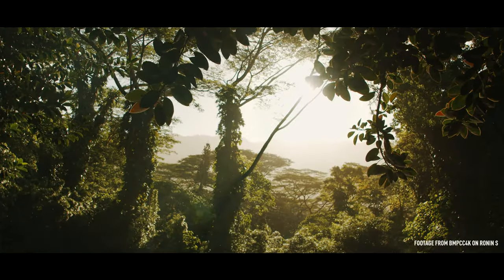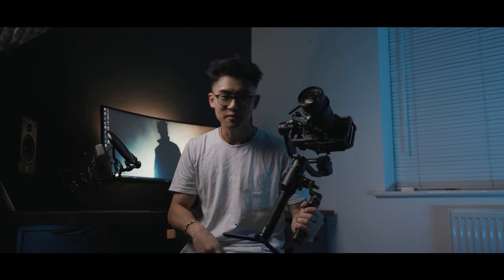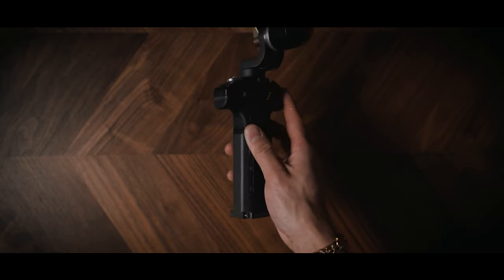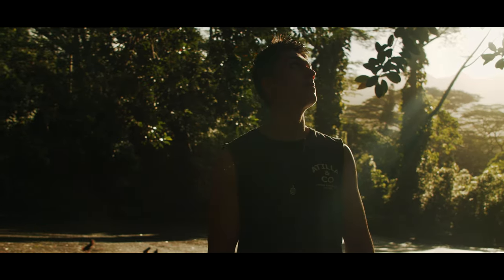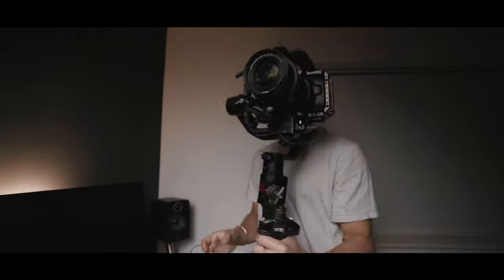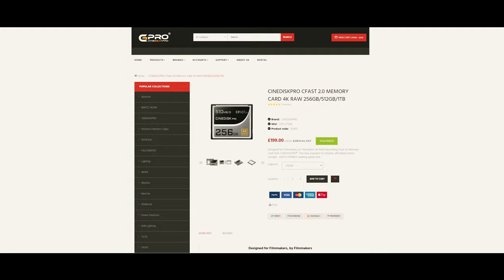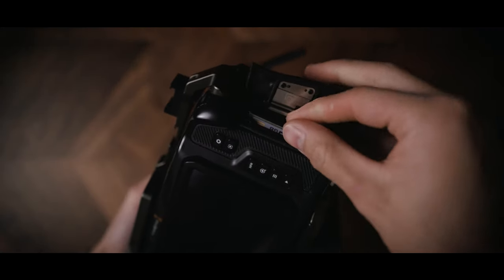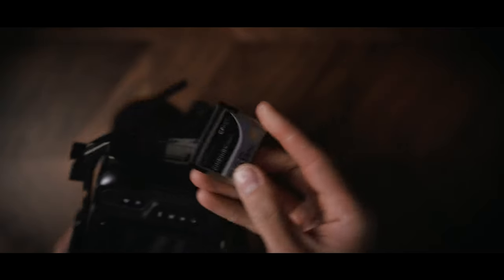My BMPCC4K x DJI RONIN-S GIMBAL SETUP // PLUS a CHEAPER storage alternative??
Back again talking about my Ronin-S x BMPCC4K gimbal setup! I also take a look at an affordable and reliable CFast 2.0 storage solution... tasty.

Big up CINEGEARPRO for sending me the gear to use and take a look at.